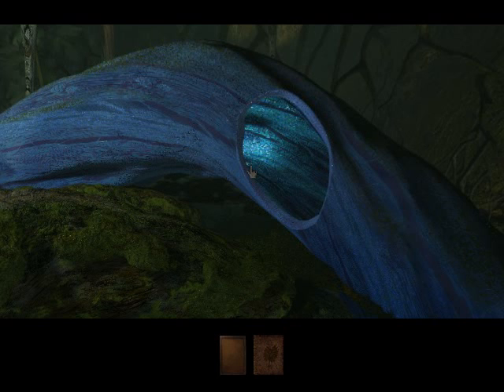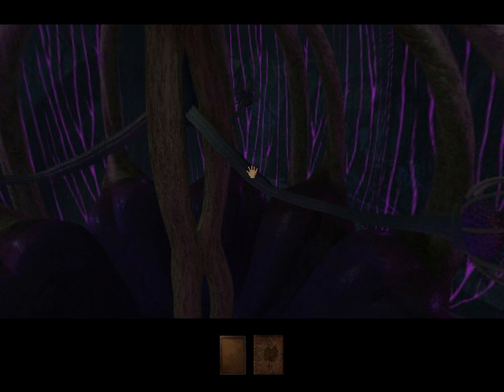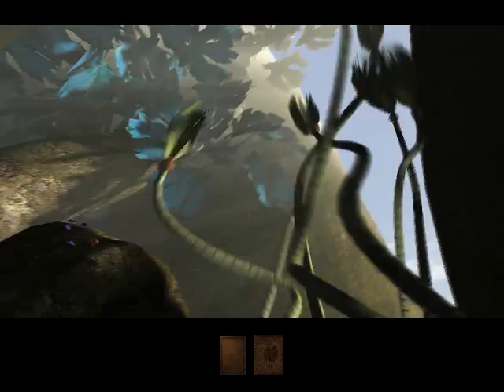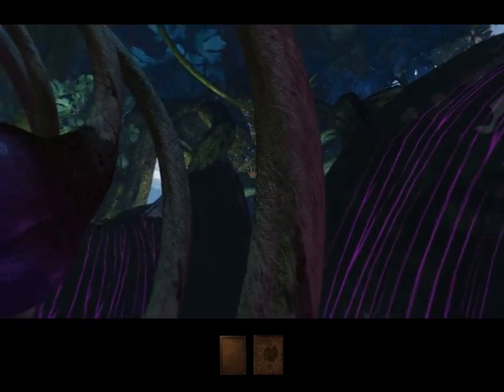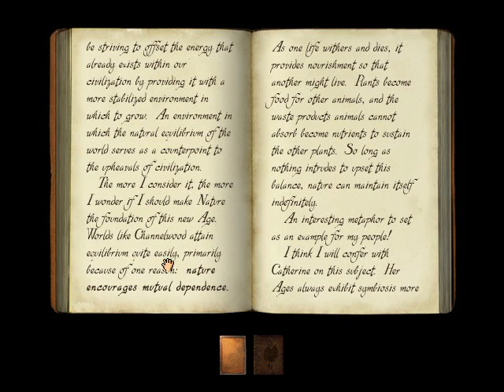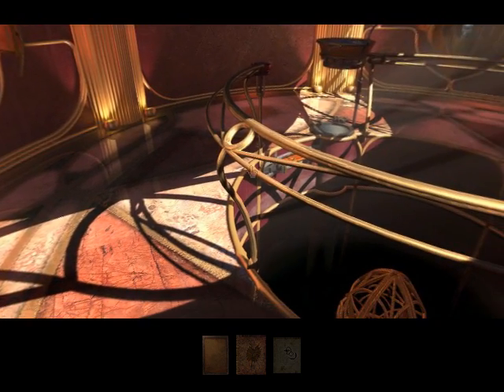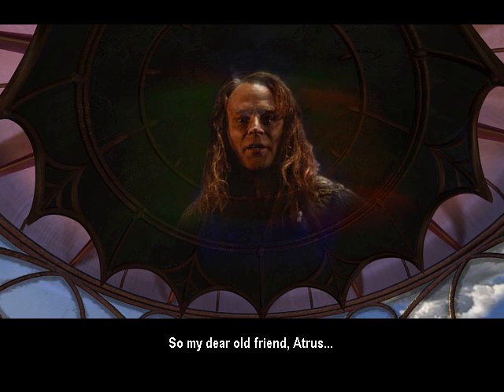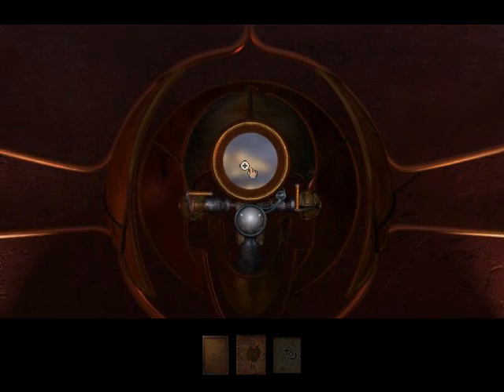Let's Play Myst III - part 10 - Birdfood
We're given a lift from a friend we made during our travels in this age.